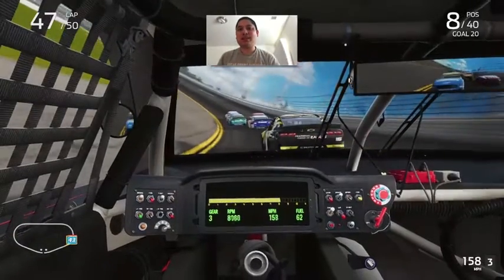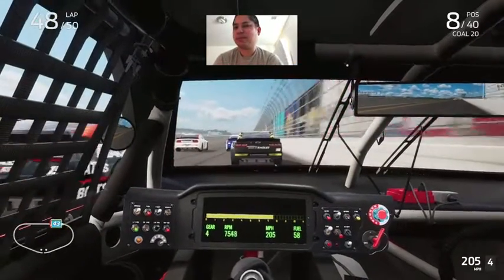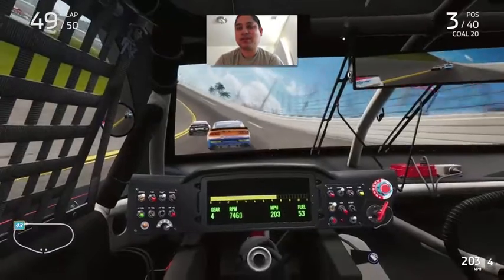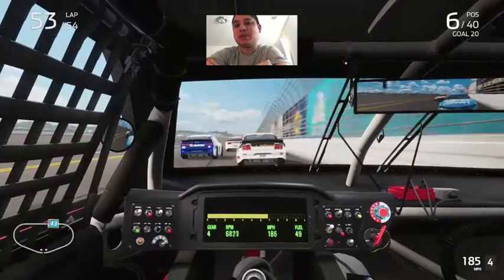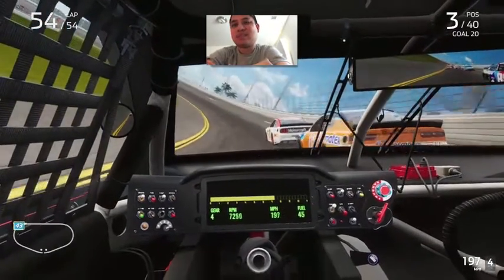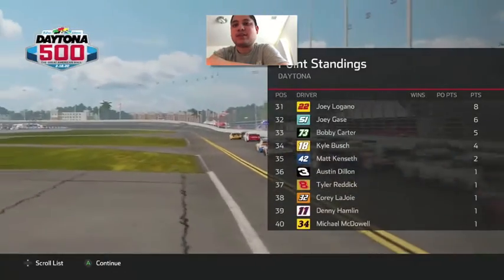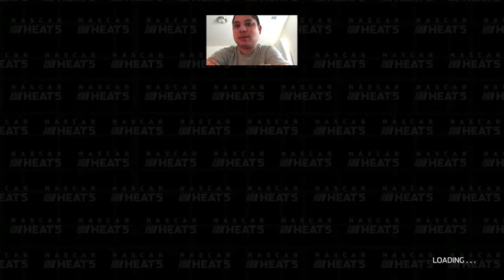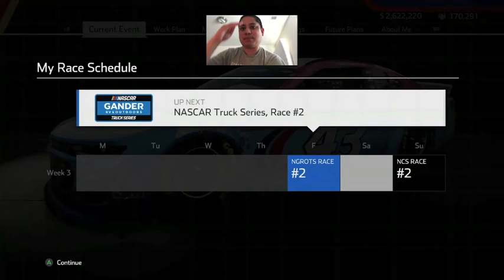NASCAR Heat 5 Review - Sneak Peek Into The Gameplay and Physics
I just want to say that I was somewhat impressed with the minor improvements Heat 5 made despite it being a copy and paste version from the previous sequel of Heat 4.  In this short video, I will explain some of the things I have heard from many NASCAR YouTubers expressing concerns about what they would do to improve the next NASCAR Heat game.  I say it is one step to perfection because of how it emulates a little bit of NASCAR Thunder 2004.

I also added this close Daytona 500 finish with one of the legendary duos of Richard Petty and Wood Brothers race cars duking it out which is nice.  They will sure foreshadow what the future of NASCAR racing will look like.

N2SC4R
WhatiFRacing
RealRadman
WindVow8820

Video Credits (Race Footage):  Taken From a FaceBook Livestream by Jeff Hollan from Loyal Fans of Kyle Larson Group

Music Credits (YT Intro Song):  Dirt Track Thing By Kenny Montgomery (2015) (From:  BeatsByPhilipPodraza)

Photo Credits:  NASCAR Heat 5 Logo (nascarheat.com)